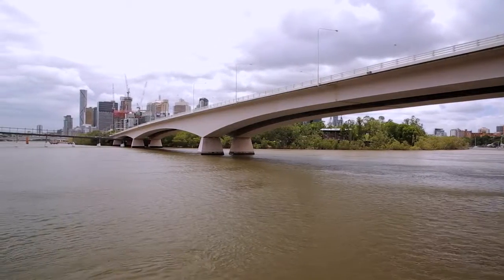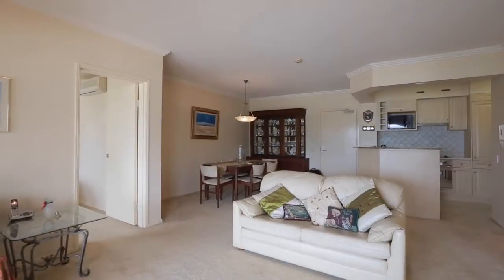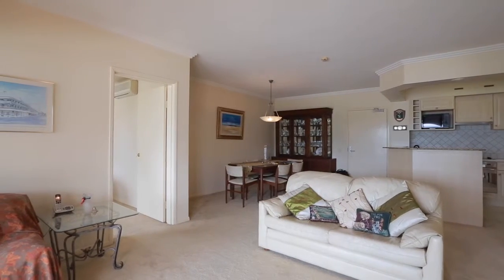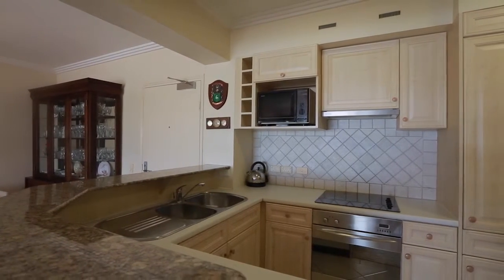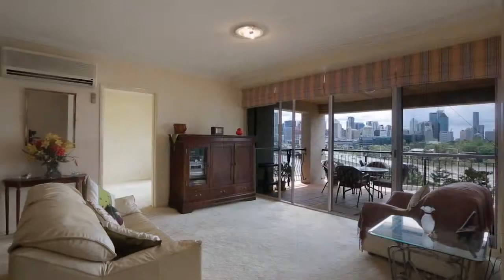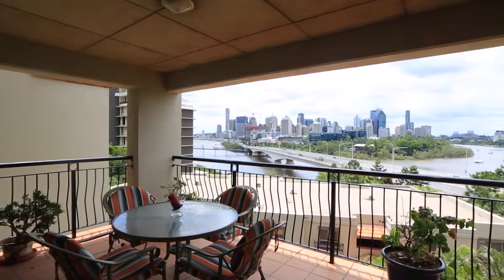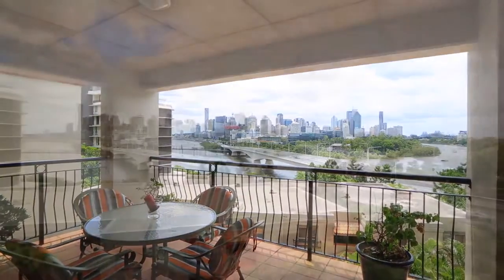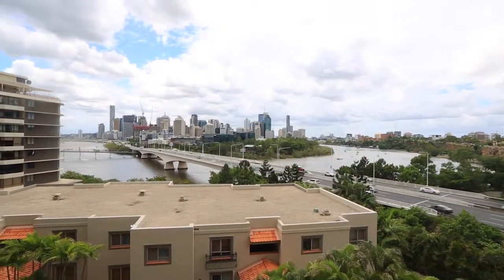28/50 Lower River Terrace South Brisbane 4101 QLD by Luke Cr...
This generous 116m2 floor plan exudes quality throughout. The kitchen features stone bench tops with quality appliances and adjoins the combined living and dining area, leading out to the large balcony featuring spectacular north facing, city, river and Story Bridge views. The main bedroom also enjoys city views, walk-in robe and an ensuite, the 2nd bedroom having a built-in wardrobe, the main bathroom featuring a separate shower and bath with a separate laundry.
28/50 Lower River Terrace, South Brisbane